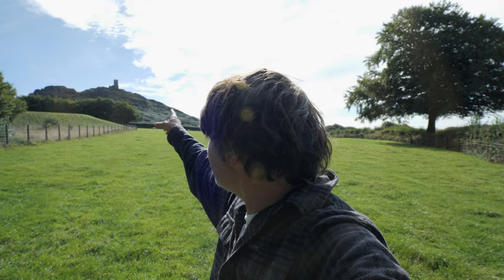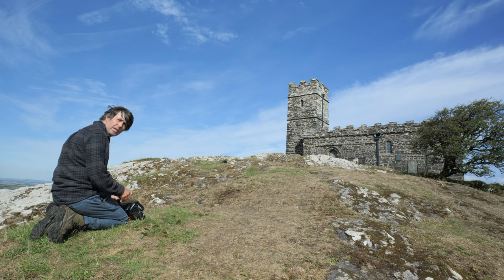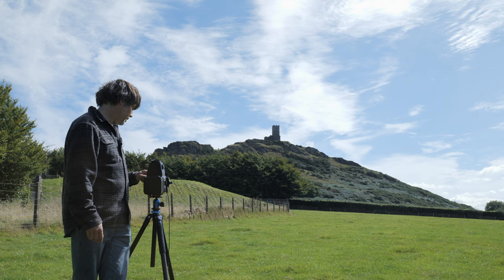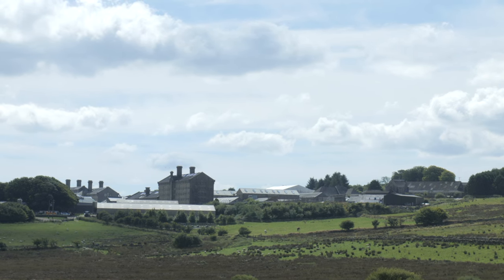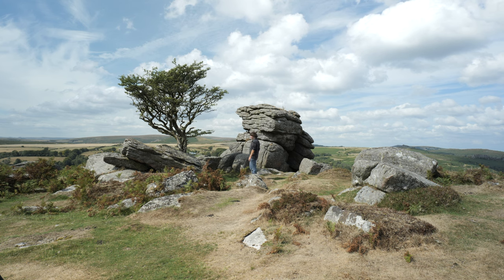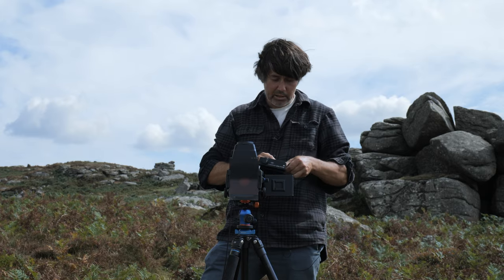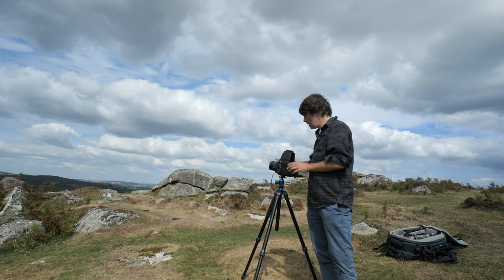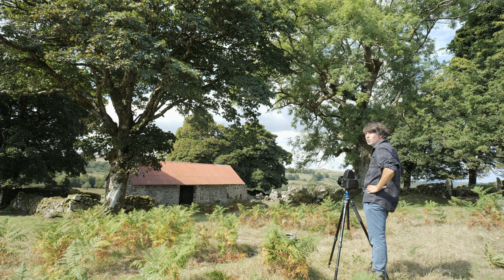Black and White film photography | Dartmoor National Park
A day of film photography at Dartmoor National park with my Mamiya RZ67, shooting Ilford FP4 and Ilford SFX200 films.